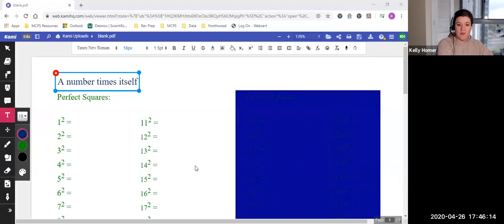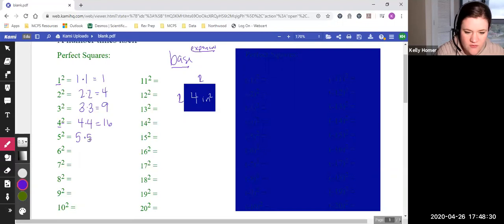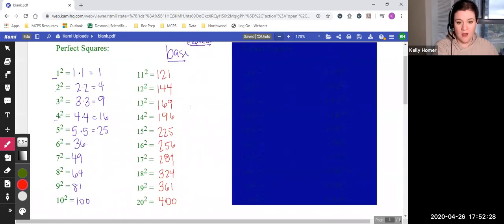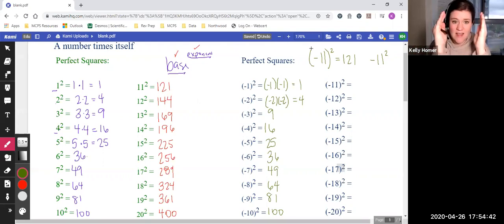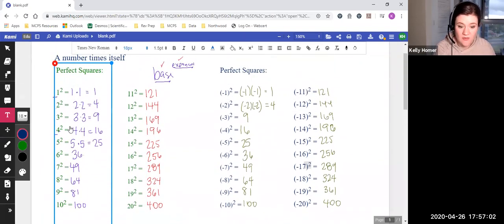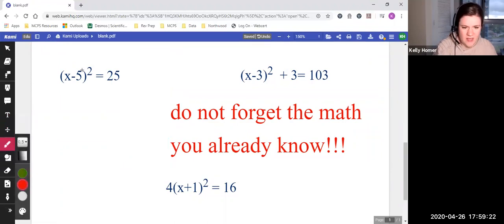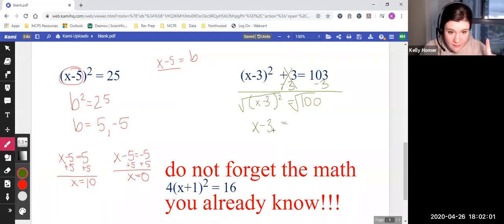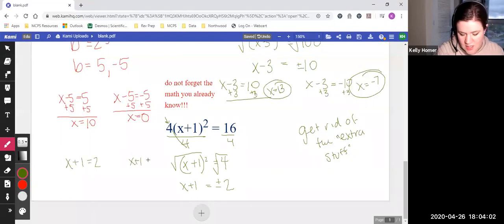Perfect Square Solving/Background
Northwood High School
Algebra 1